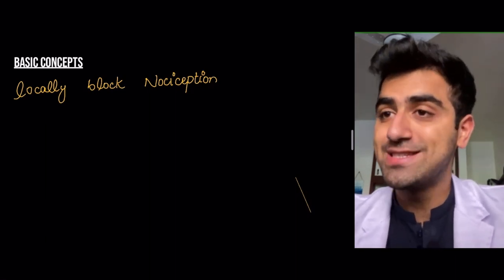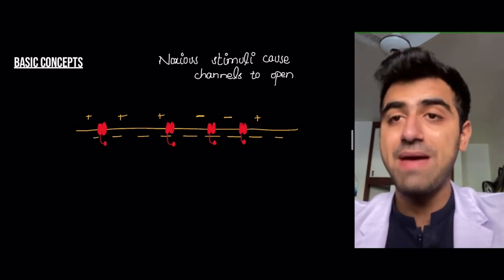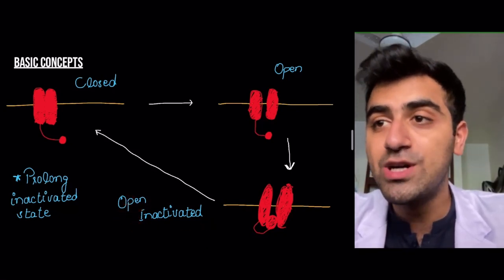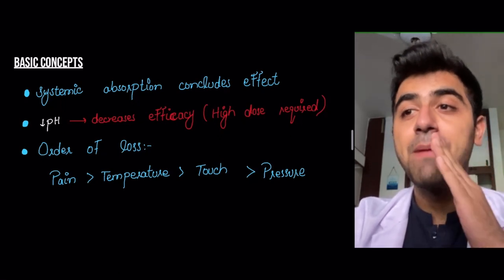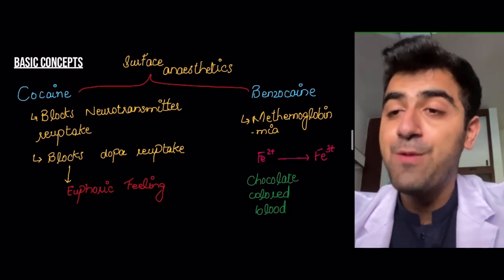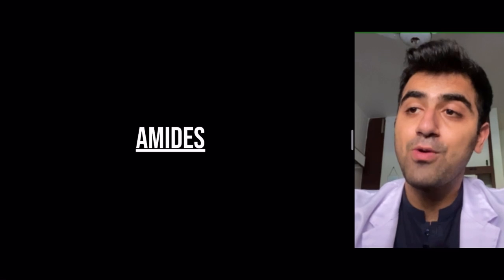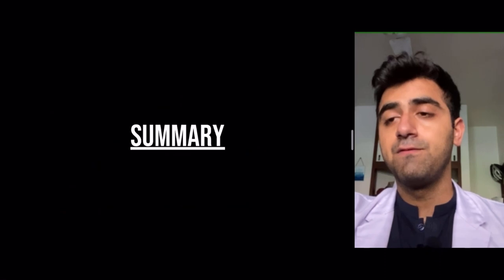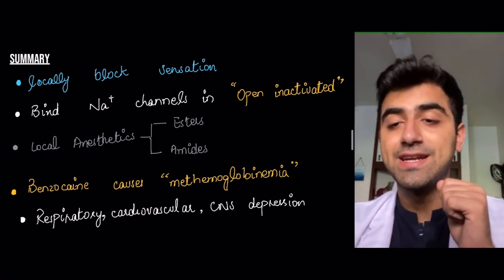Local Anaesthetics Pharmacology, Anesthetics for USMLE/NCLEX, Classification, Mechanism of action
In this video, I talk about local anesthetics as a part of our series on pharmacology. I start with the basic classification of local anesthetics into esters and Amides and move on to explain the drugs included in each. Before I do that,  I briefly cover the mechanism of action of Local anesthetics and how they act to block the local sensation in a particular area and then i go on to discuss the individual and the very important clinical correlates of each.

This video is a part of our series on Pharmacology for medical, nursing, pharma students.

Chapters:

0:00 Intro
0:19 Classification
1:19 Structure
1:45 Mechanism of action
4:35 Important points
5:47 Esters
8:00 Amides
9:43 Adverse effects
11:47 Summary